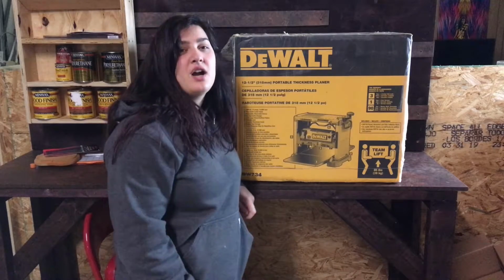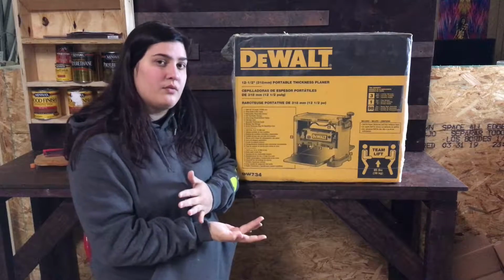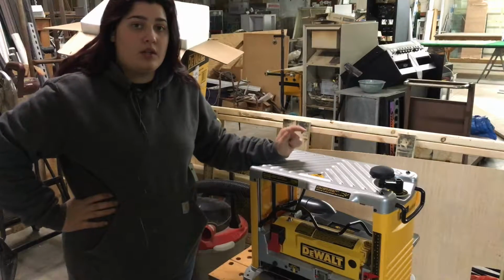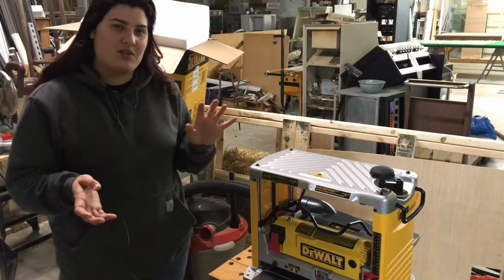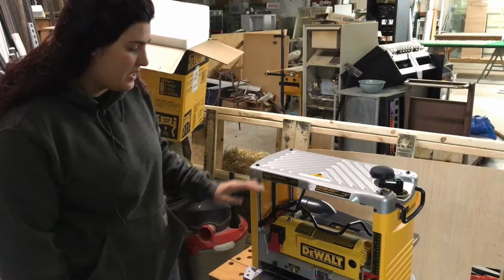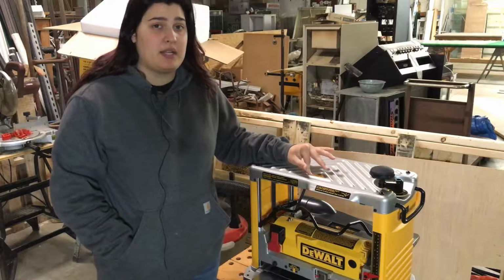UNBOXING MY BIRTHDAY PRESENT!!!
I had a birthday! I waited to unbox so I can show you guys what I got (: